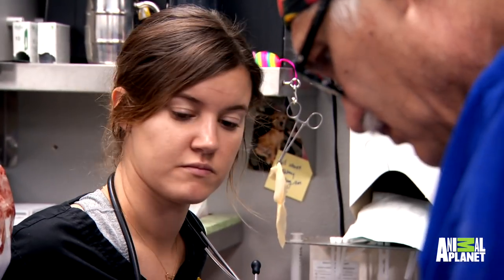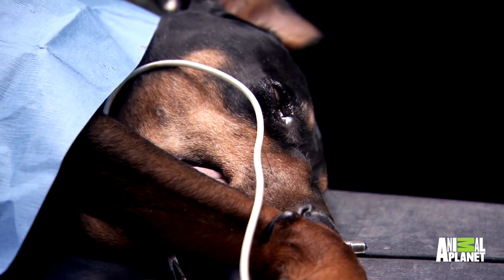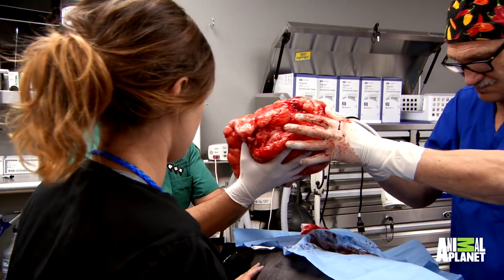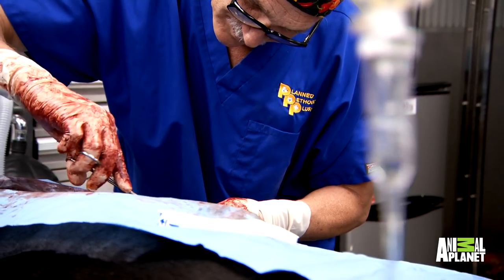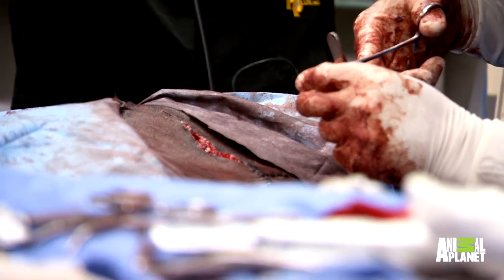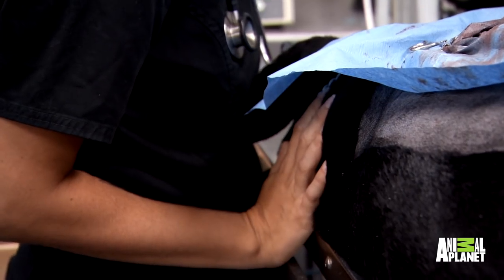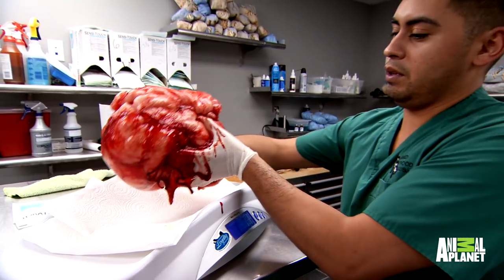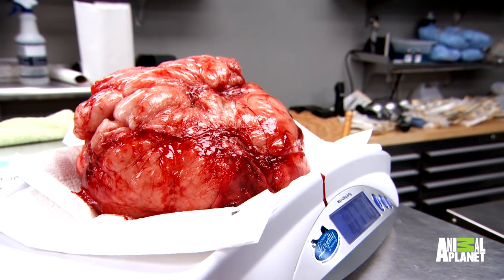Watch Dr. Jeff Relieve This Doberman Of A 10-Pound Tumor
DrJeff | Saturdays at 9/8c on Animal Planet
Cinder arrives at Planned Pethood with a basketball-sized growth on his shoulder that's been hampering his mobility.